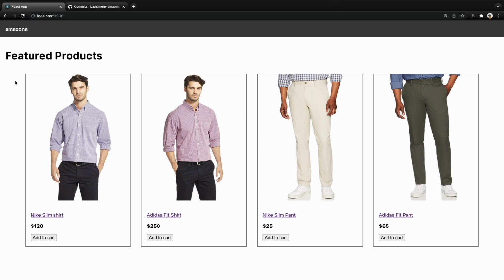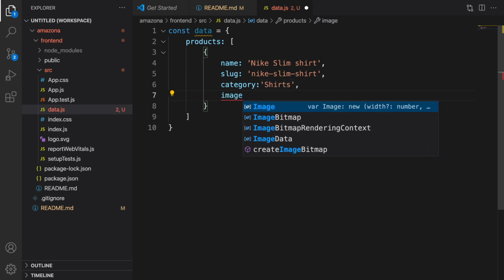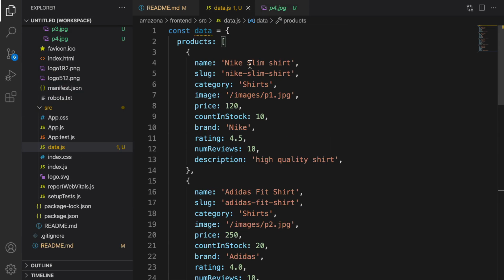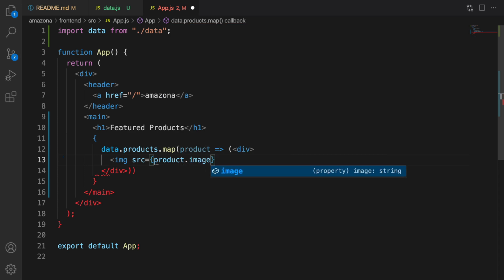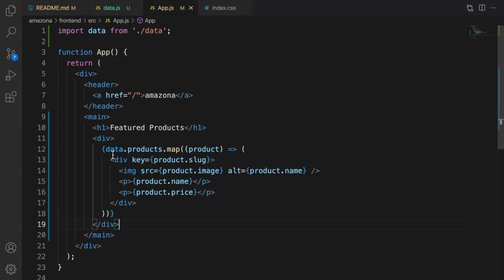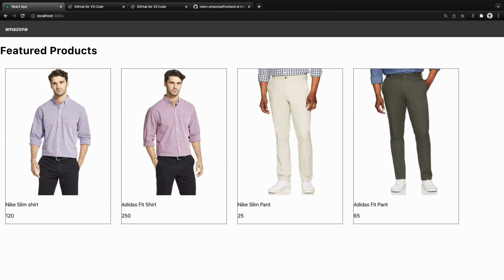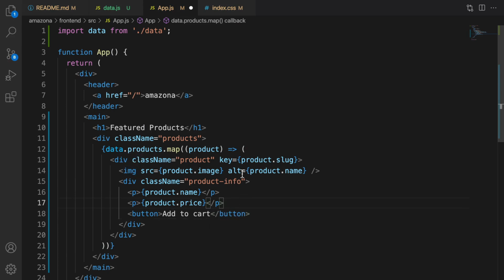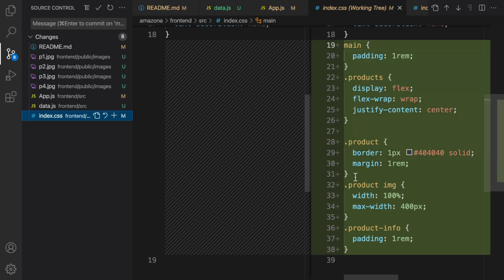05 list products